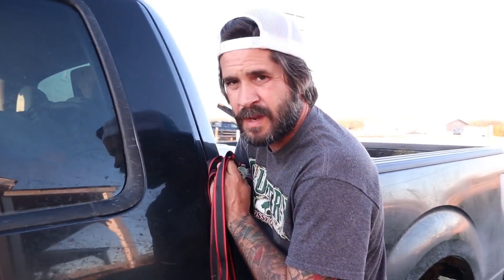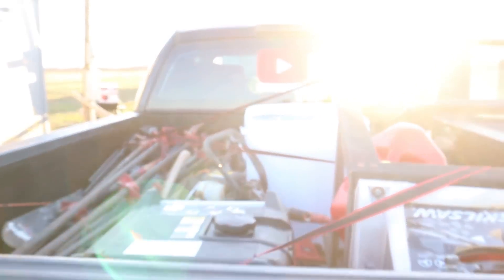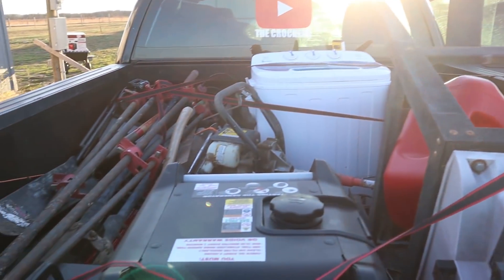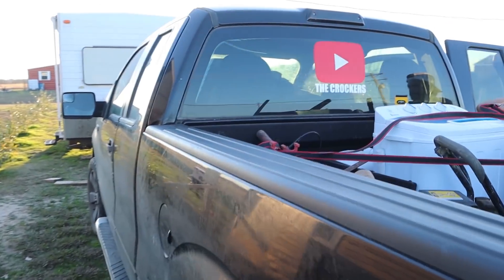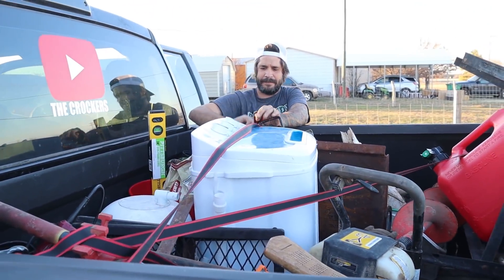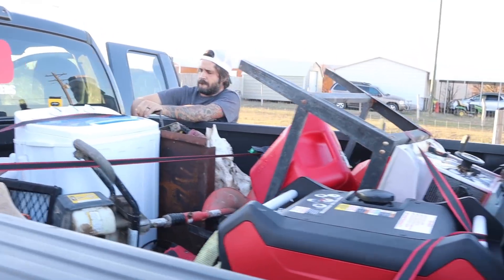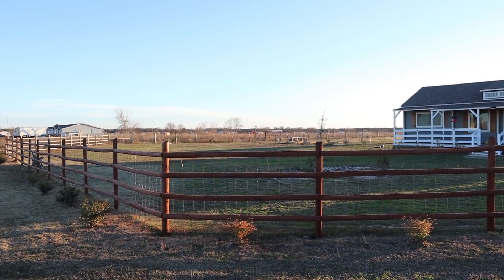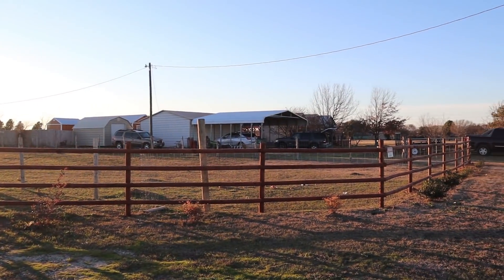It's a CHRISTMAS MIRACLE! I'm FINALLY getting the house back to myself!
Jared Crocker

The Crocker’s

Mom and Dad Crocker: Crocker Simply Southern
Matt: TheReelMattCrocker

All music used is from Storyblocks.com which I have a paid membership with.